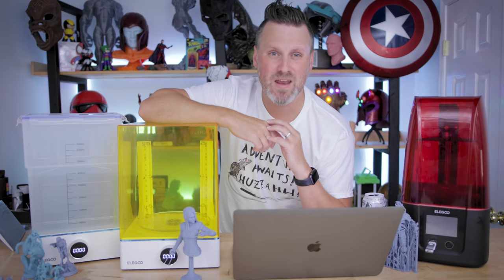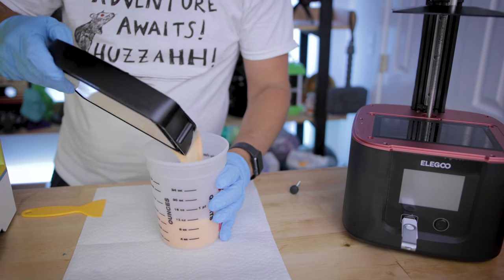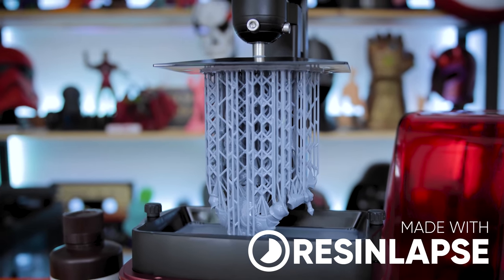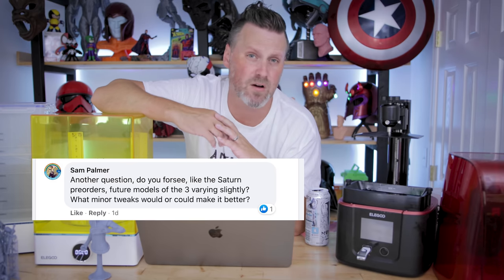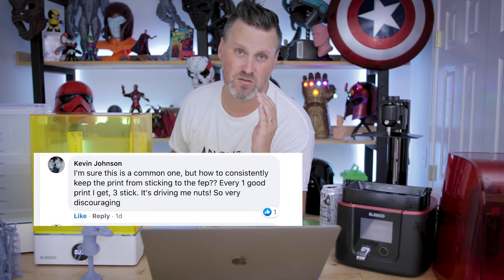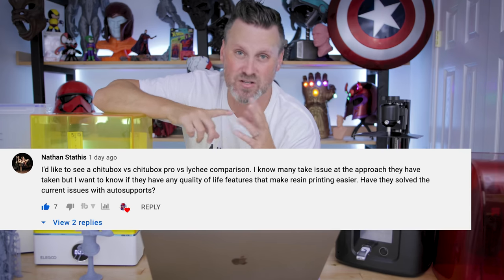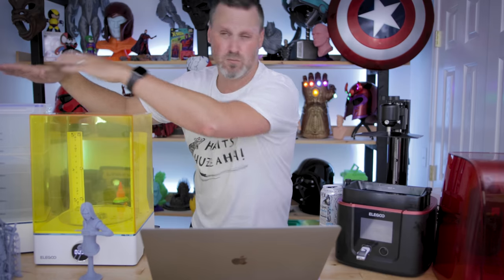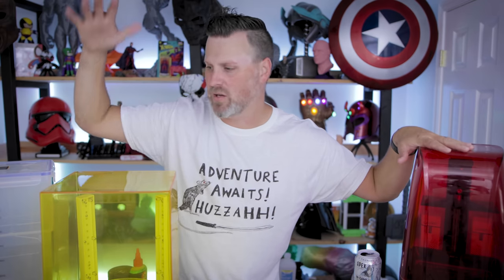Your Questions Answered - Elegoo Mars 3 Mercury X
Answering questions you wanted answered about the Elegoo Mars 3 & Elegoo Mercury X wash and cure bundle.

Sandisk Bulk USB sticks I buy

Shortcuts
00:00 - Intro
00:15 - ZWobble?
00:55 - When are they shipping?
01:02 - Splashing?
01:15 - Print Quality/Speed vs Mars 2?
01:45 - How much resin does the vat hold?
02:10 - FEP vs FEP 2.0?
03:05 - Is it worth it?
03:25 - Rod greased?
03:50 - USB Sticks good?
04:35 - tried other resins?
04:56 - Support in Lychee then bring into Chitubox?
05:21 - Preorders differ from future releases?
05:56 - Mercury Plus fit the Mars 3 build-late?
06:35 - Mercury X will Mono X, EPAX E10 Fit?
07:45 - How to prevent prints from sticking to FEP?
08:42 - Concern wash station doesn’t have UV cover?
09:24 - Is chitubox frustrating?
09:48 - Chitubox Basic vs Chitubox Pro vs Lychee Slicer?
10:05 - Mars 3 easy enough for a first time Resin 3D Printer?
10:53 - How noisy is the Mercury X over other wash & cure stations?
11:13 - Is Elegoo selling replacement Mars 3 screens?
11:22 - will Sonic Mega 8K prints fit in the Mercury X?
11:55 - Do the Elegoo air filters fit inside the Mars 3?
12:12 - How many hours can you print on the FEP 2.0?
11:38 - Do wash and cure stations really clean better?
13:08 - disable the loud beep on the Mercury X
13:18 - Can the Mars 3 Vroom?
13:29 - Wrapup